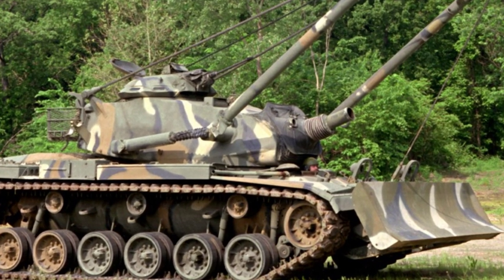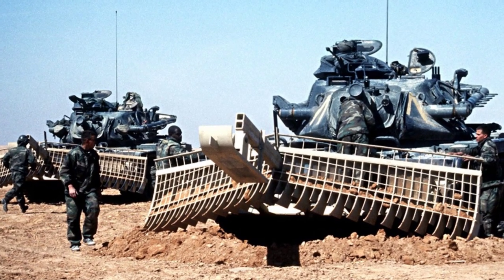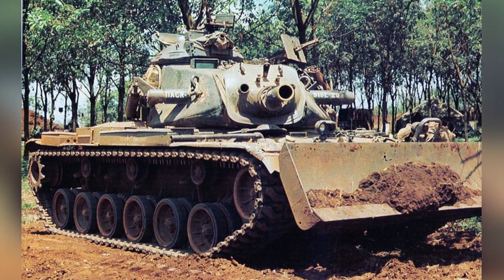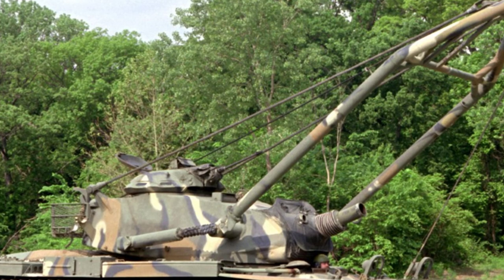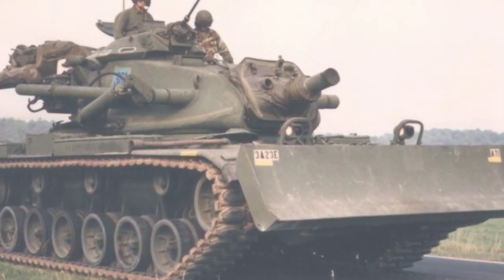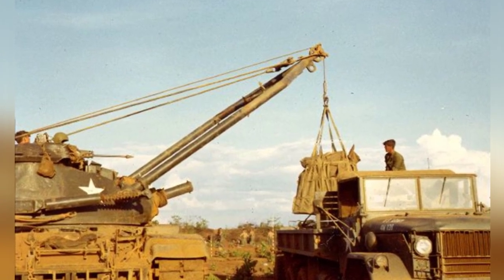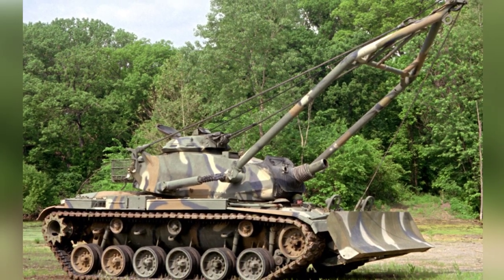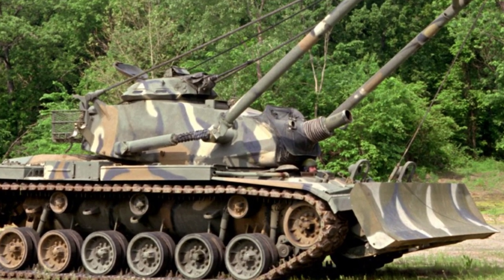Unleashing Destruction: The M728 Battle Engineer Vehicle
The M728 Combat Engineer Vehicle was developed in 1963 based on the M60 tank, with the M728A1 model introduced in 1982 with increased armor thickness and weight. It was equipped with a 165mm short-barreled gun, a crane, and was used in the Vietnam War and Gulf War before being retired in 2000.